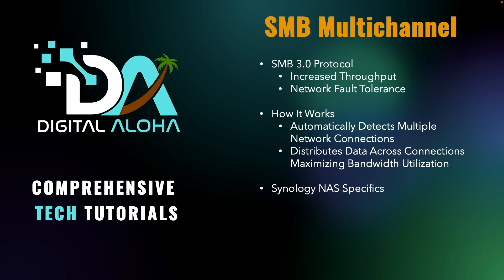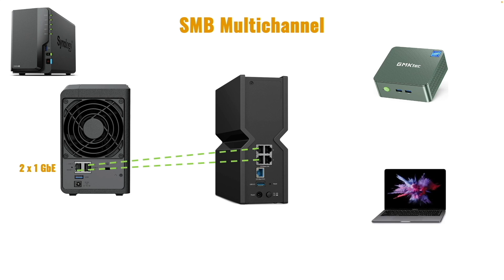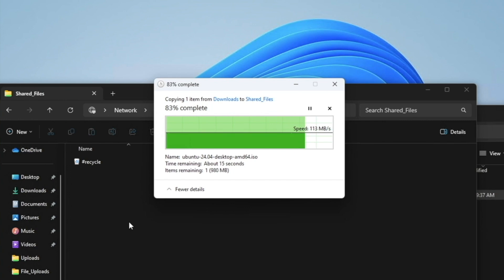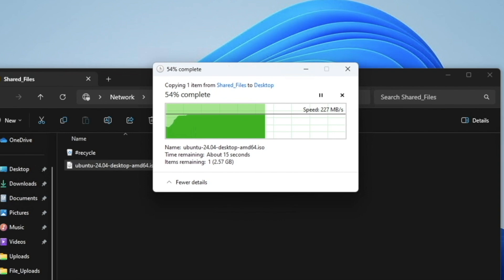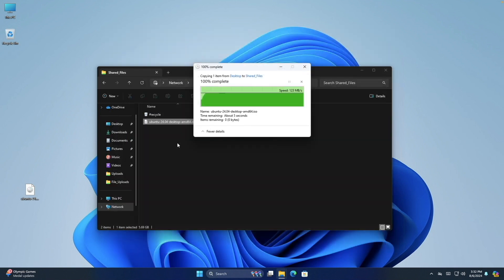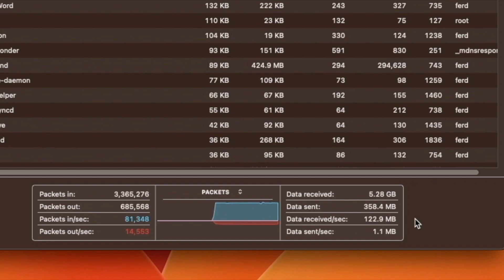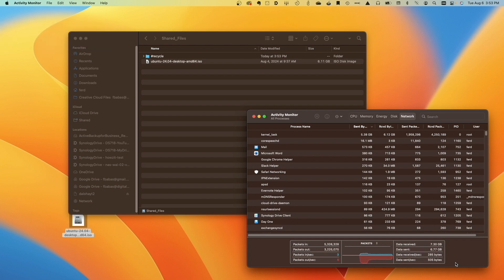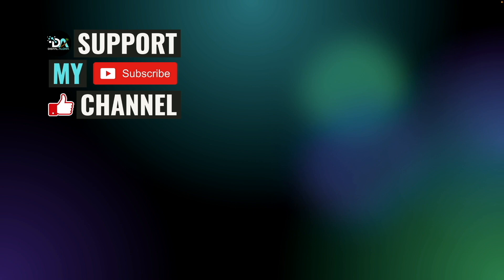How to Enable SMB Multichannel on Synology NAS for Faster Network Speeds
In this video I go over setting up SMB Multichannel on a Synology NAS to improve network performance and reliability when using the SMB protocol.

• Synology DS224+
• TP-Link BE9300 Router
• GMKtec Mini PC N100, Preinstalled Windows 11 Pro
• 2020 Apple MacBook Pro with 2.0GHz Intel Core i5 (13-inch, 16GB RAM, 512GB SSD Storage) - Space Gray

The video topics include:
• Introduction to SMB Multichannel.
• Windows 11 SMB transfer with and without SMB Multichannel enabled.
• MacOS SMB transfer with and without SMB Multichannel enabled.

Timecodes
0:00 | Introduction
1:01 | Overview Of Lab Environment Used
1:44 | Windows 11 Transfer Before Enabling SMB Multichannel
2:29 | Enable SMB Multichannel On The Synology NAS
3:05 | Windows 11 Transfer After Enabling SMB Multichannel
3:42 | Number Of Network Interfaces Matter
4:17 | Disable SMB Multichannel And MacOS Transfer Test
5:14 | Reenable SMB Multichannel And Confirm Working On MacOS
6:50 | Support My Work Or Hire Me